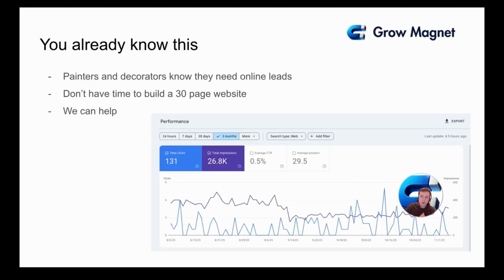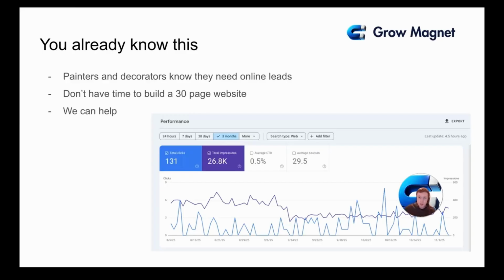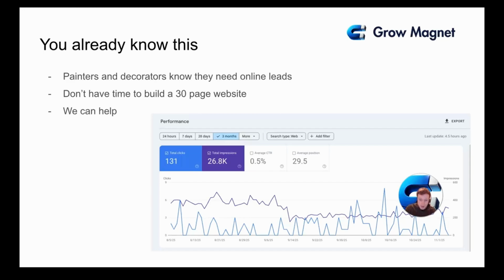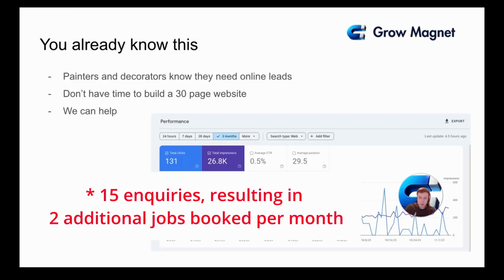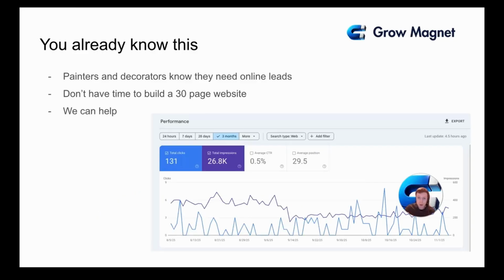What are online leads and why do I need them?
If you are a Painter and Decorator looking to earn a consistent income in 2025, this video is for you.

Grow Magnet helps you grow your business.